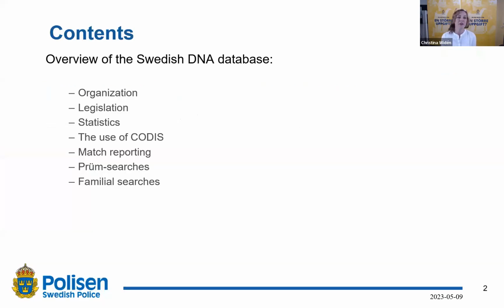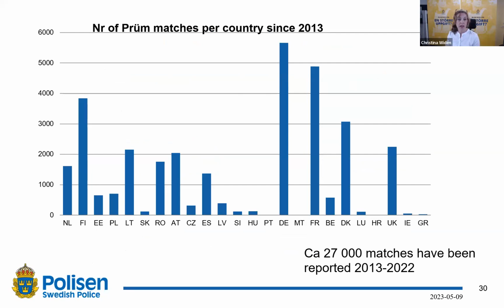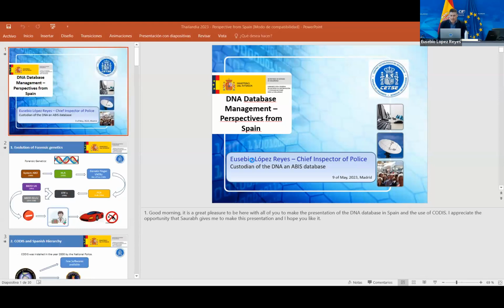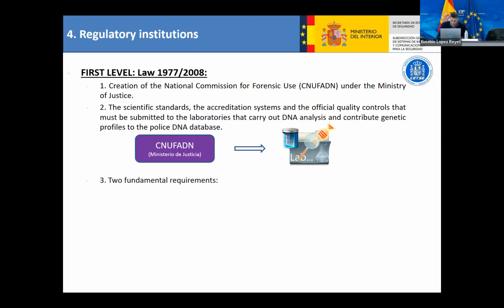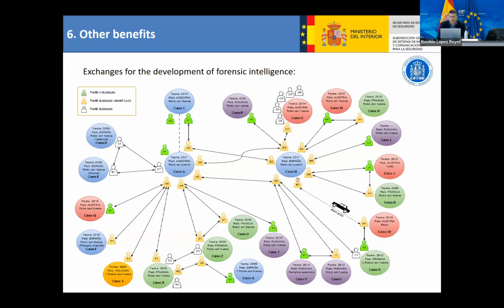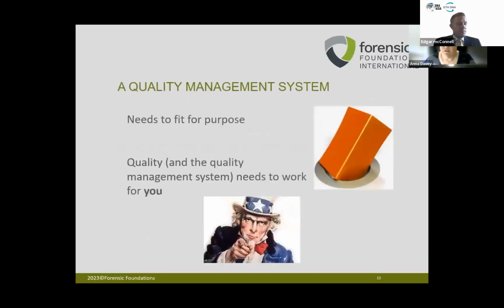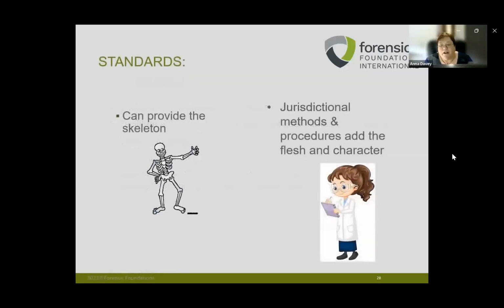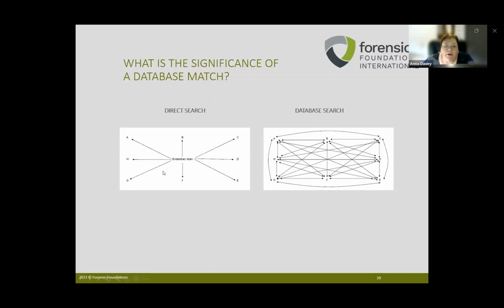DNAforAsia Webinar Series: Running a Quality Forensic DNA Database Program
When it comes to application of forensic DNA technology in controlling crime, the Asia Pacific region has shown great promise over the last few years. As more countries establish and grow their DNA programs, the need of the hour is for the forensic community to master effective management of databases while ensuring quality parameters are followed throughout the process.